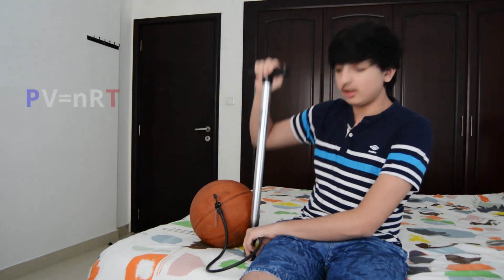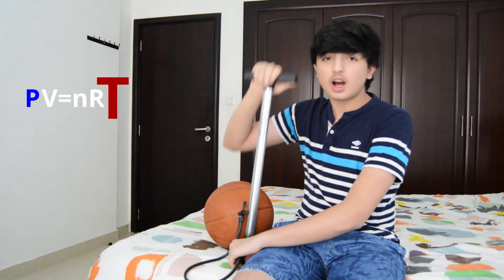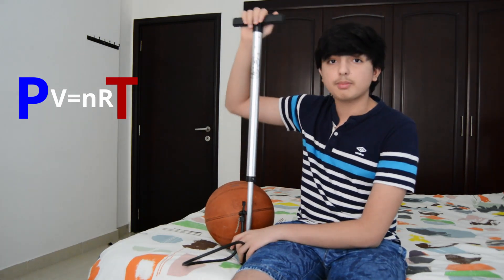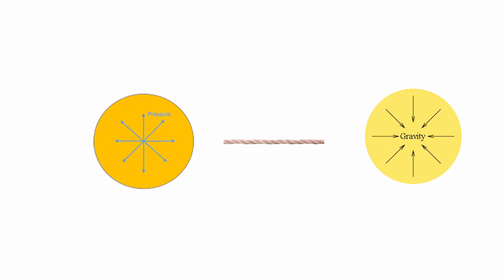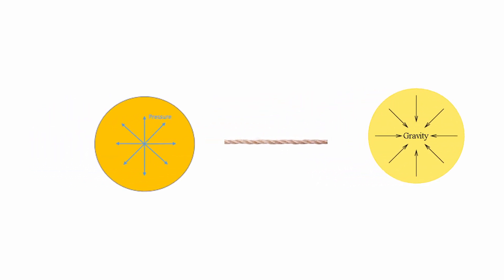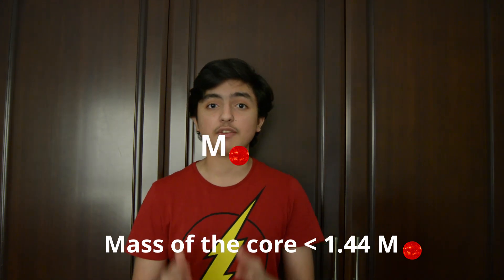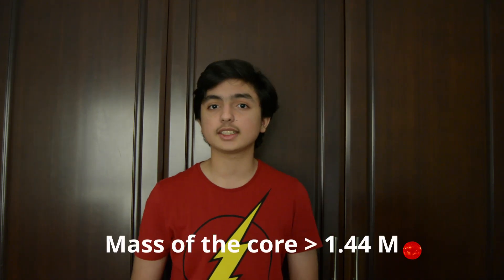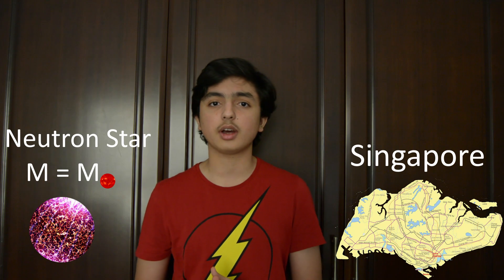Black Hole Formation | Breakthrough Junior Challenge 2020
A look into how exactly Black Holes are formed! This is my application for the breakthroughjuniorchallenge

I have to say that an incredible amount of effort went into this video; all things included, I most likely spent more than 24 hours on it all
(6 hours on research and scripting, 2.5 hours on shooting, the rest on editing and animation (which I learnt from scratch) ) so I sincerely hope that you enjoy it and also learn about the absolutely brilliant objects that black holes are!

Software Used:
Davinci Resolve 16 for editing and animations except for the tug of war animation which was done in Powerpoint.

Sources:
All video footage is original.
Academic Sources:
Information about the various stellar phenomena in the video can be procured from the respective Wikipedia articles, (along with the citations) which I have used for the purpose of the video.

General Notes and Clarifications:
1) The part where I compare the Neutron Star and Singapore is meant to signify that a Neutron Star with the mass of our Sun has a diameter comparable to the width of Singapore which just goes to show how dense they are!

2) In the video, I have shown 2 Hydrogen atoms combining to form a single Helium atom, however, this type of fusion is in fact one of the least common ways Helium is formed. Much more common is the Proton-Proton Chain reaction in which 4 Protium atoms fuse instead of the 2 deuterium atoms as shown in the video. (I couldn't bring myself to animate 2 more hydrogen atoms, sorry!)

3) In the video, I have glossed over the cause of pressure exerted by electrons and protons and while this was originally a part of the video, I had to remove it due to time constraints. It is a consequence of the Heisenberg Uncertainty Principle where you can read more about over

4) In the example of the pump given in the video, I have assumed the pump to be an adiabatic system so the change in internal energy of the pump is going to be negative of work done by it (which is negative). Since internal energy has increased, the temperature of the pump has increased as well and further correlation is from the Ideal Gas Law as shown in the video.